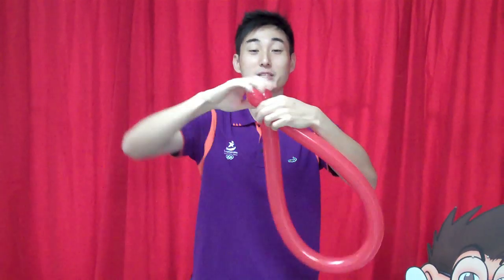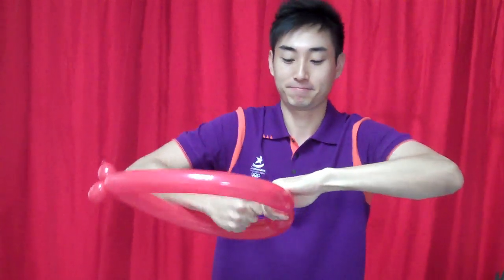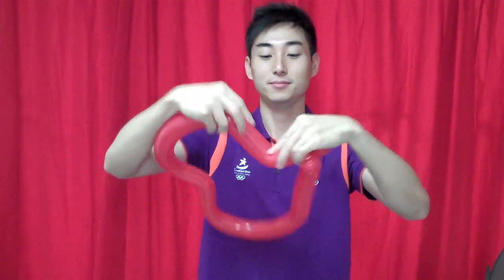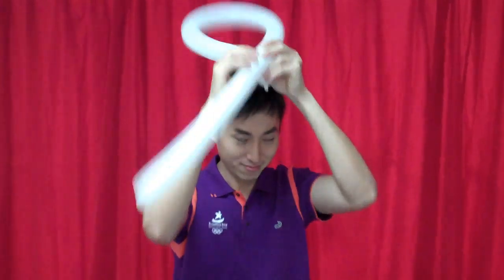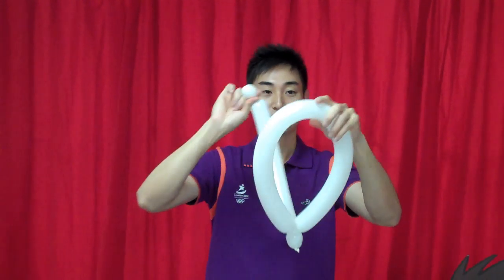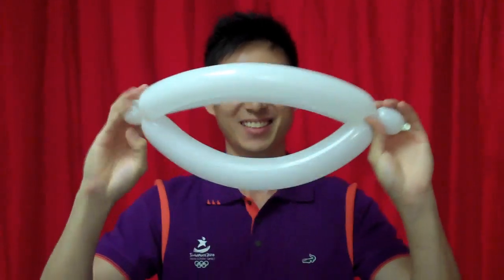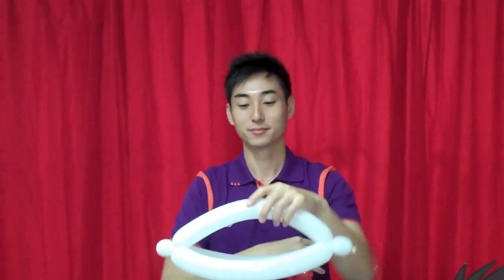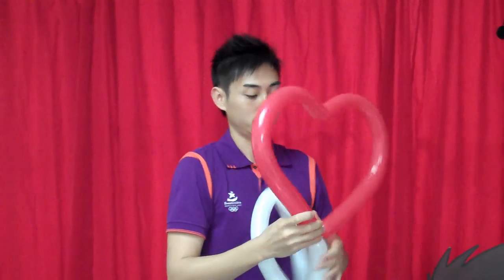Heart Balloon Hat for YOG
We hope to spread the joy and make a difference in people's life by teaching the athletes how to do a balloon hat! Catch us at the YOG village on 15, 18 & 21 Aug.